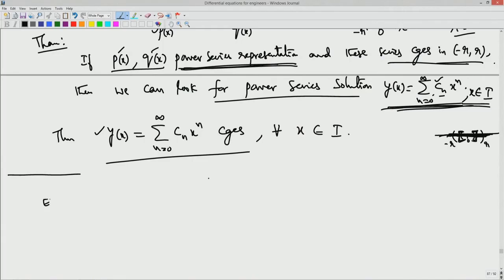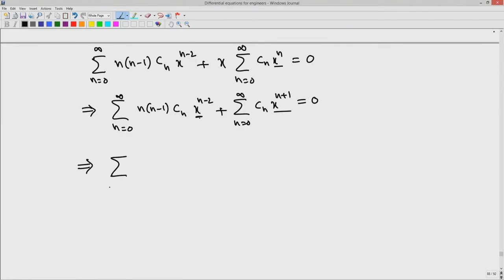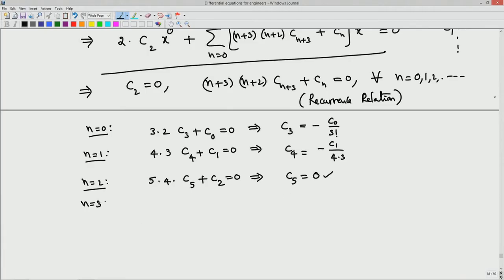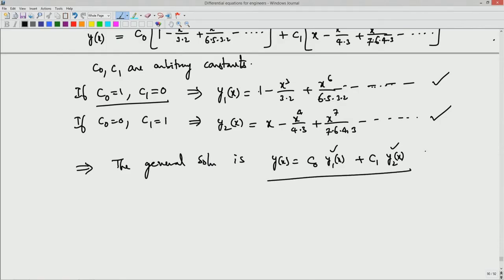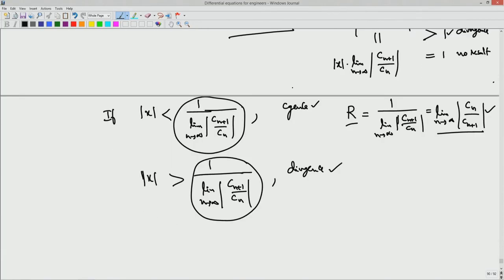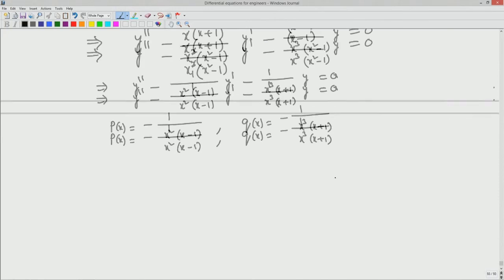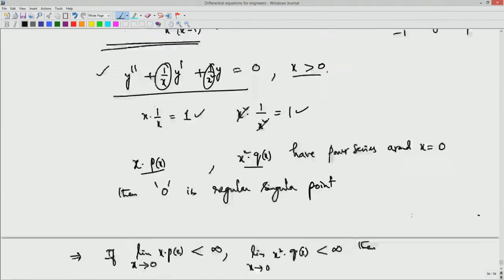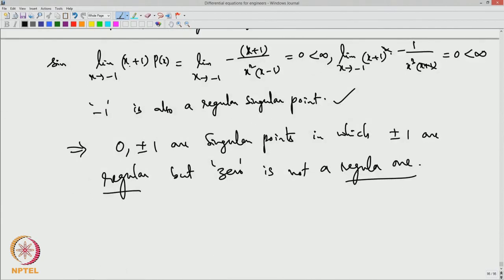Lecture 19 - Power Series Solutions to Second Order ODE's